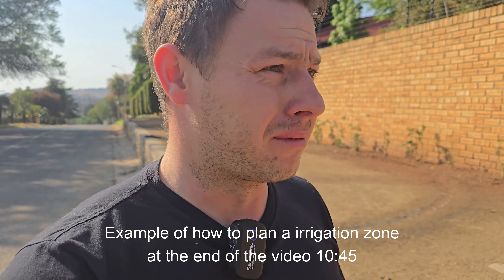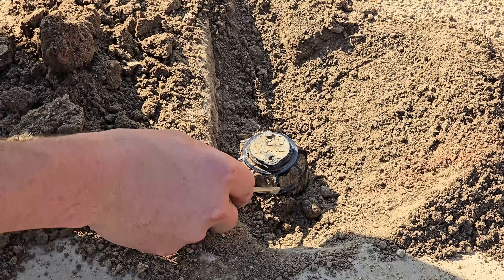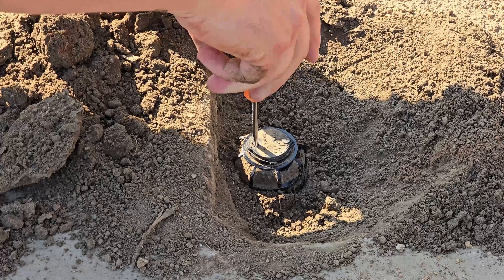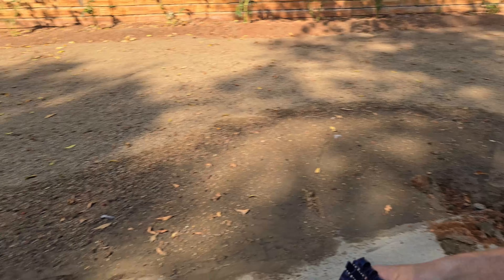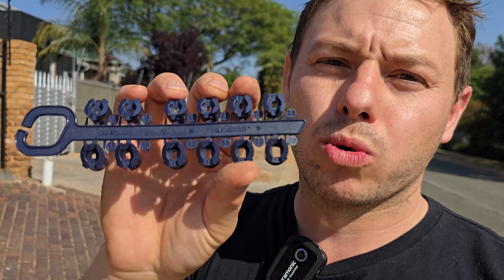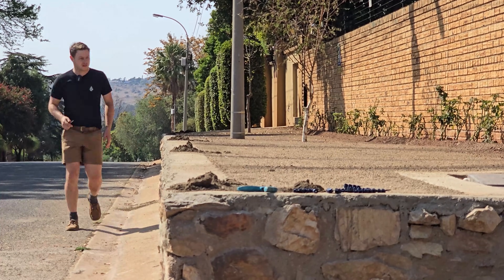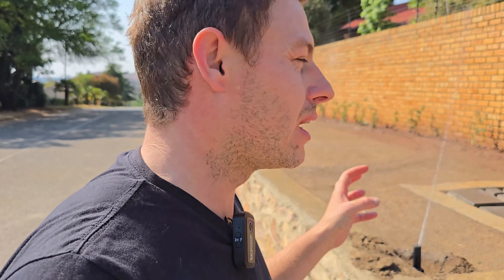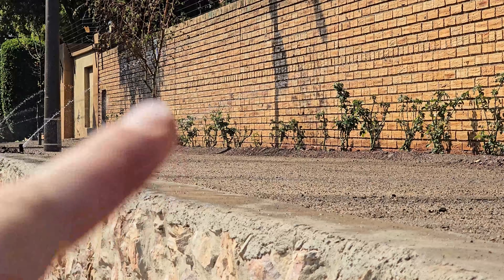Rainbird 5000 Heads + Nozzles Sizes// How to NOT WASTE WATER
All about Nozzle size selection and the amount of water they put out. Learn how to set up an irrigation system or zone perfectly bespoke for your flow rate This video will also help to navigate some of the irrigation installation pitfalls as well as how to set up sprinklers for total beginners

Rainbird 5000 series nozzle chart.